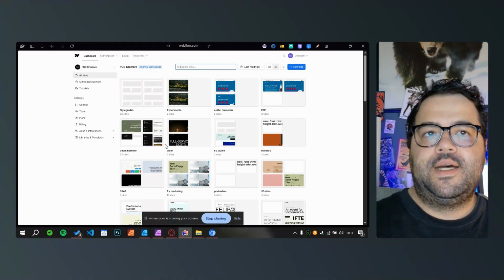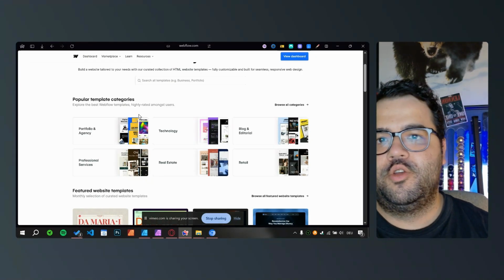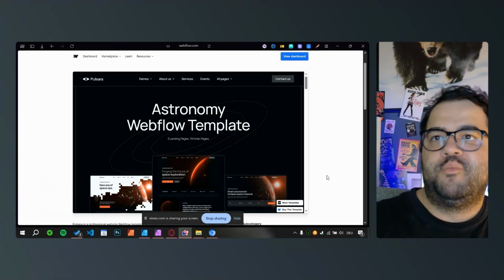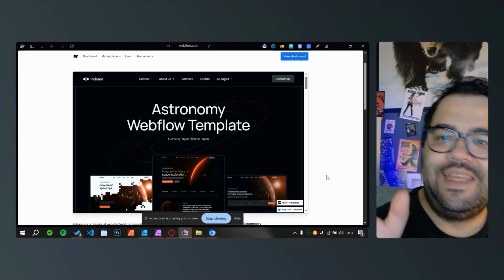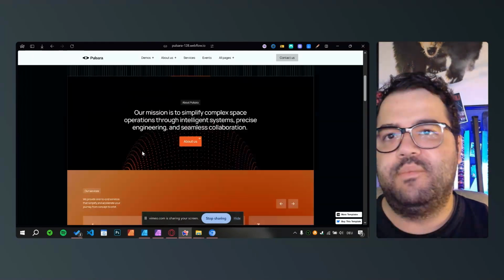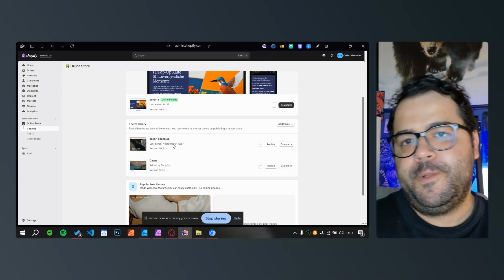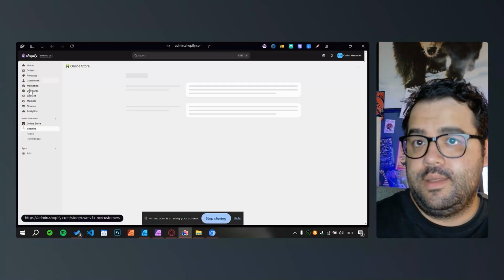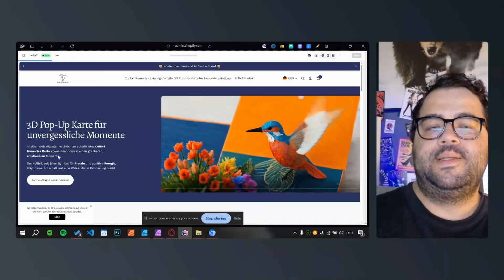The Template Trap: Why Your Website Looks Like Everyone Else's (Webflow & Shopify)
On a rainy day in Germany, I decided to tackle one of web design's most divisive topics: templates.

As someone who works with both Webflow and Shopify daily, I've seen firsthand how templates can be both lifesavers and brand killers. In this video, I break down:

• What templates actually are (beyond the marketing)
• The hidden costs of using pre-built themes
• Why customizing templates can be MORE work than starting from scratch
• The technical limitations most people discover too late
• When templates make sense (and when they absolutely don't)
• My approach to heavily customizing Shopify themes

I share real examples from my portfolio showing how I transform generic templates into unique brand experiences, while being honest about the compromises involved.

Whether you're a business owner considering a template or a designer wondering if they're "cheating," this video offers a balanced perspective from someone who's been on both sides.

Aesthetics rock!